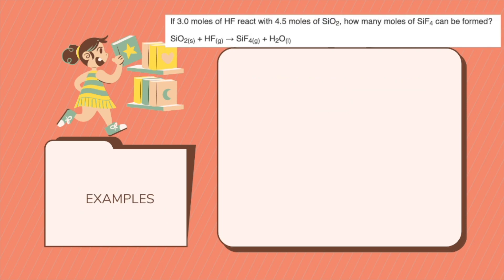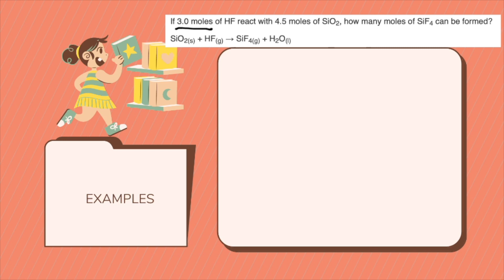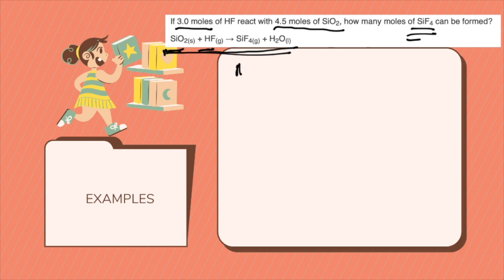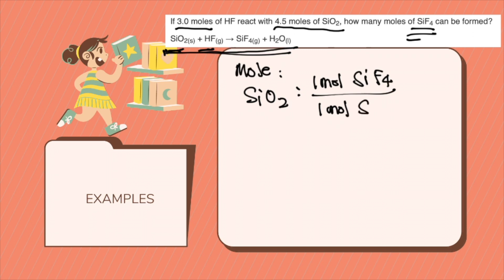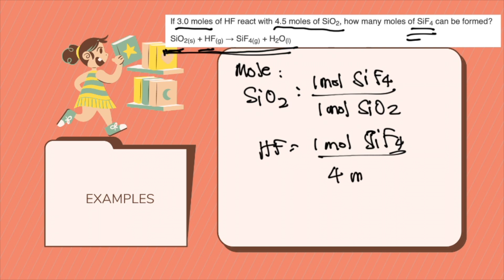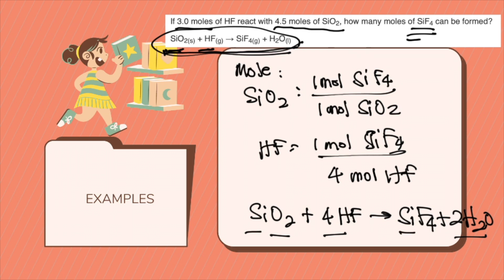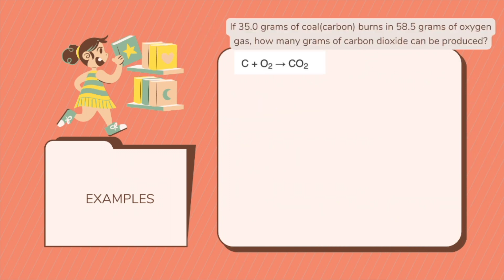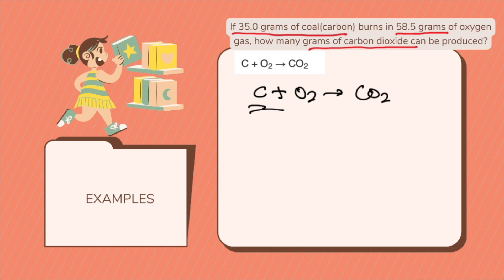Science Discovery Series Ep.17: LIMITING REACTANT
This is a short video about limiting reactant and how to identify the limiting reactant in a chemical reaction and solve it using stoichiometric skills. I hope that this will greatly help you!

Enjoy Learning!